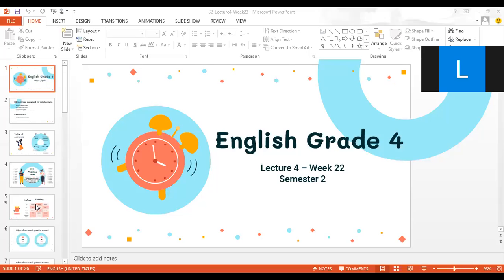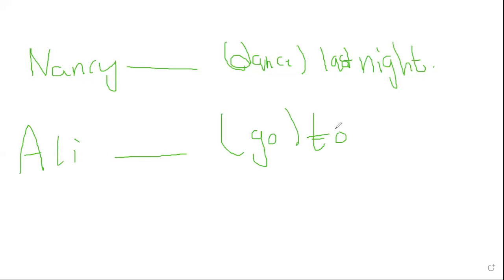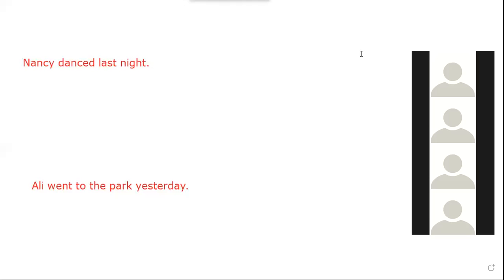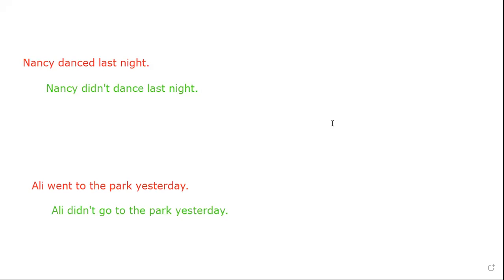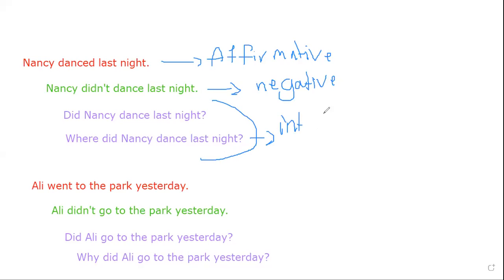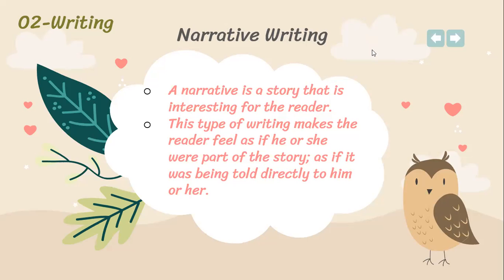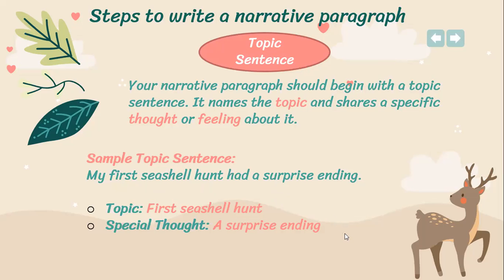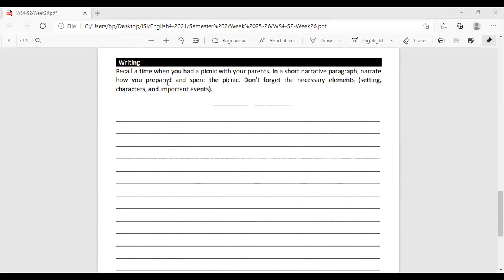S2 Session22 Grade 4